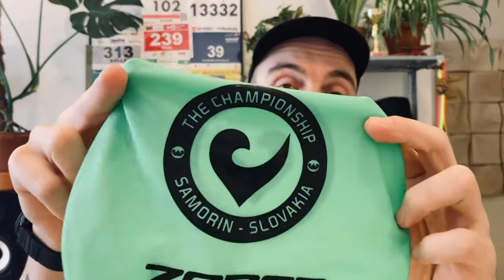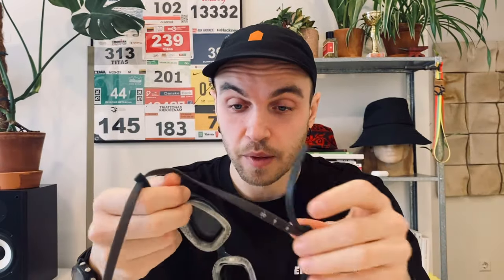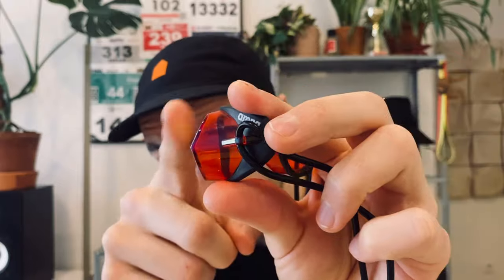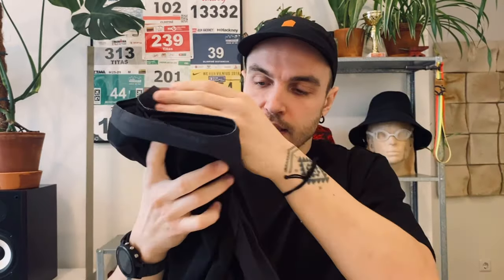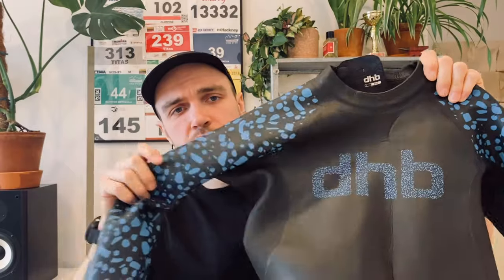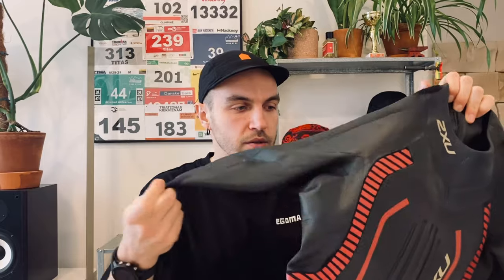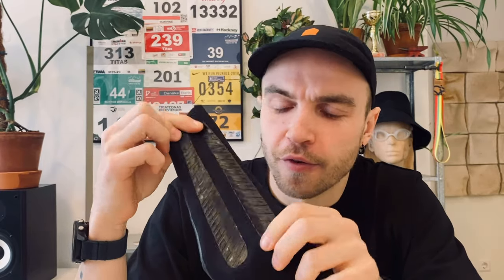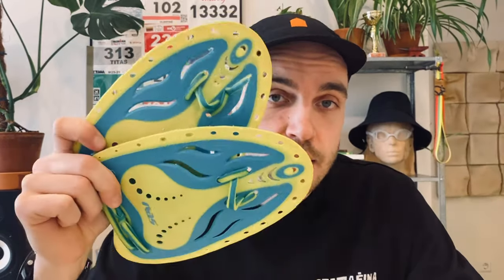All the gear I use for Triathlon training (Part 1: Swimming)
This week I will show you all of my grear that I use for swim training. This time it is not really a recommendations on what to use, rather what I like and why.

Next week I will cover cycling related, do you have any questions that I should answer about that gear?

00:16 Intro
01:26 Swim Caps
02:25 Goggles
07:28 Trunks
11:15 Wetsuit
15:57 Accessories
19:27 Safety buoy